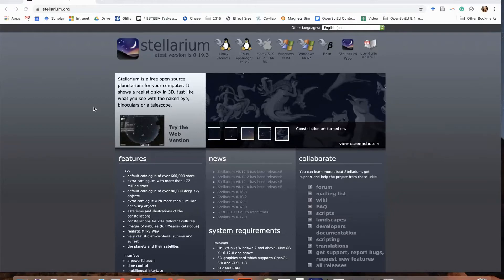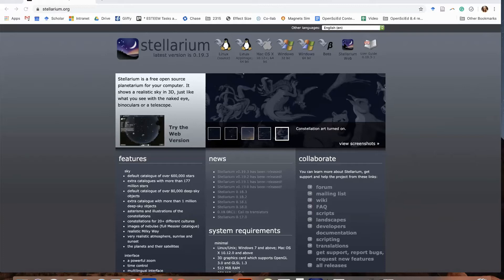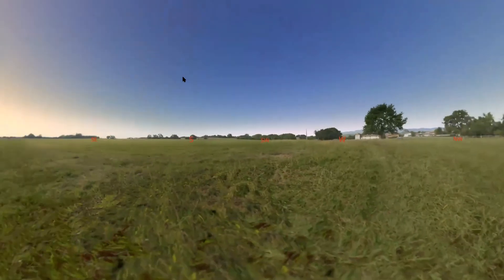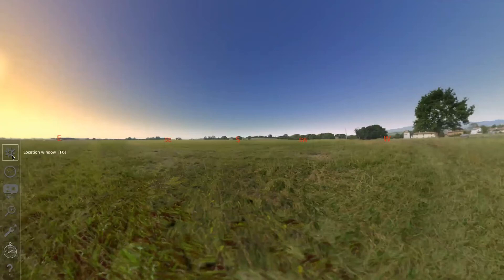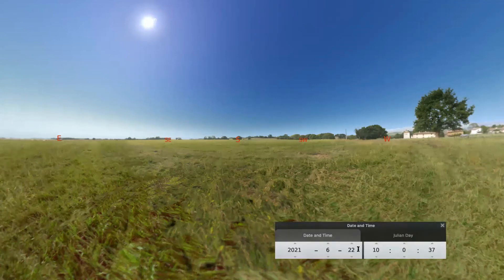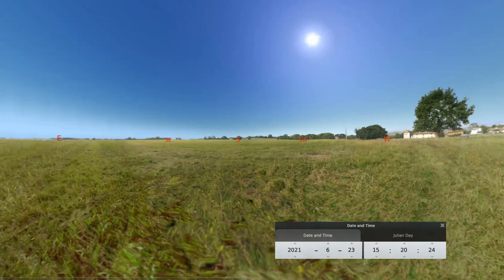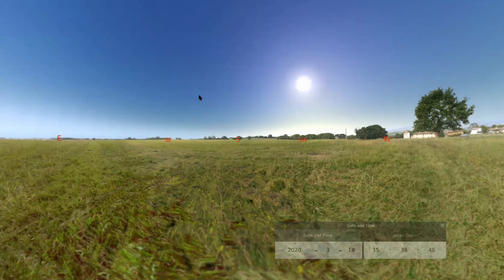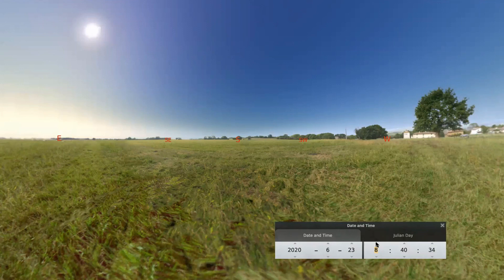8.4 Lesson 2 Teacher Stellarium Introduction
This is a teacher introduction to using the Stellarium software. Stellarium is an open source software free for use. This video is part of the OpenSciEd Middle School Science Curriculum. For more information and to find the entire curriculum,